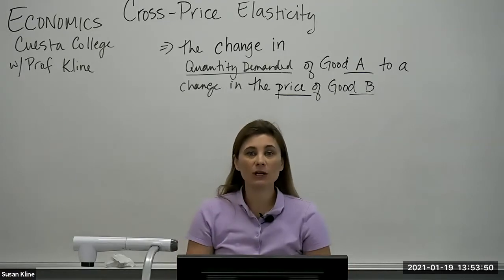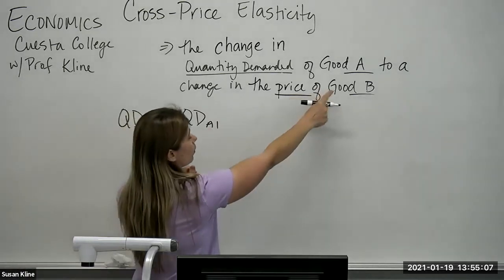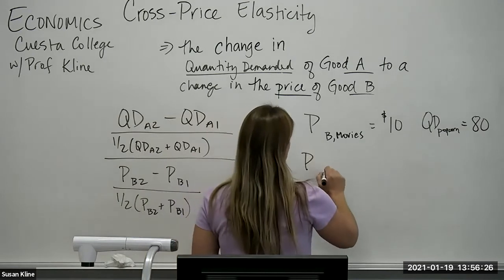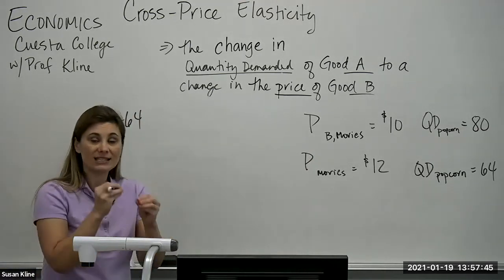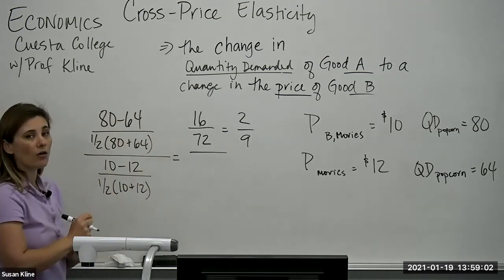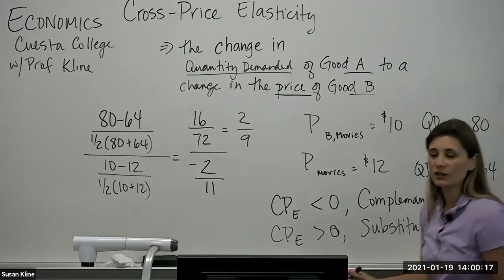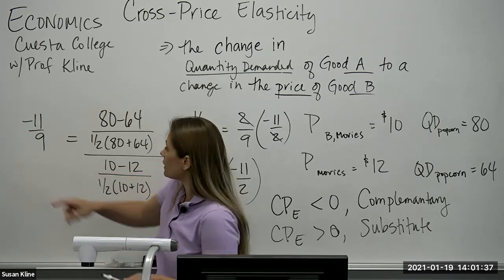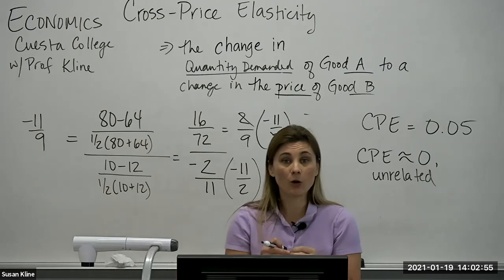Cross Price Elasticity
Explaining cross price elasticity, giving an example of calculating it using the midpoint method, and the interpretation behind the values.